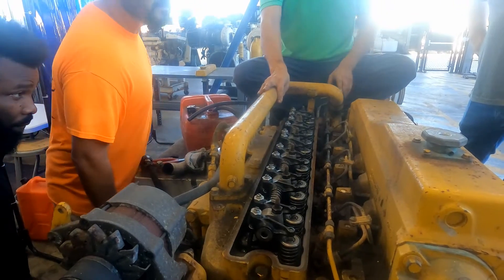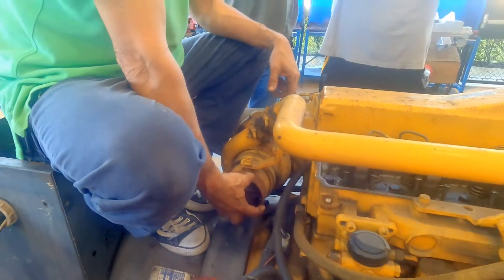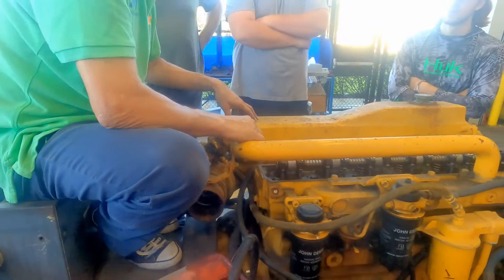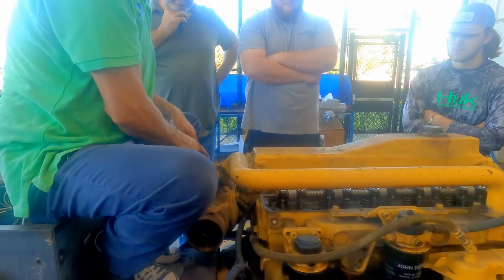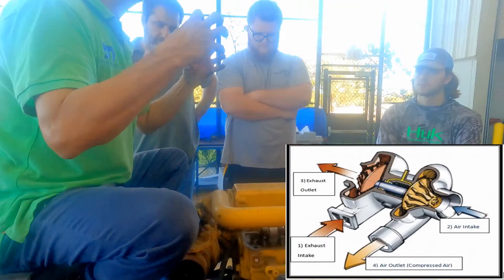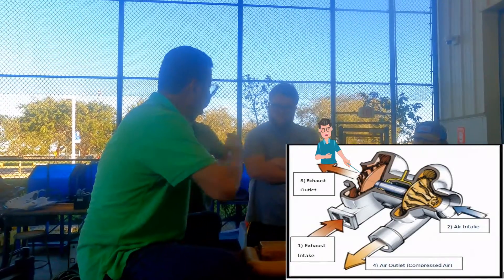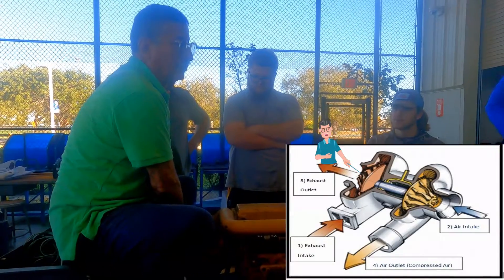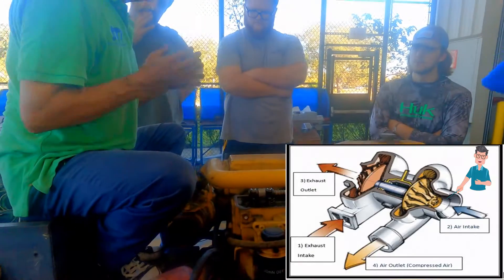Analyzing a Marine Diesel Engine